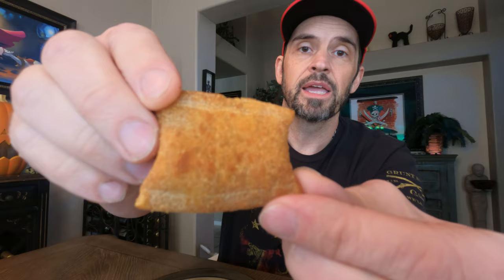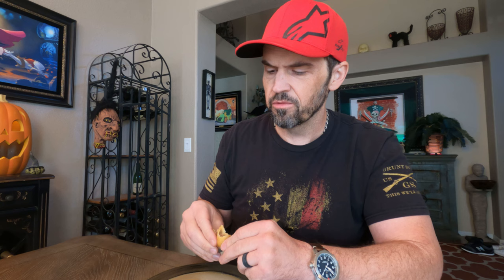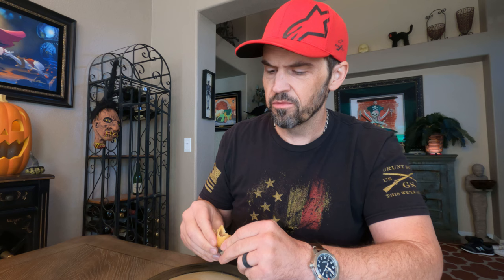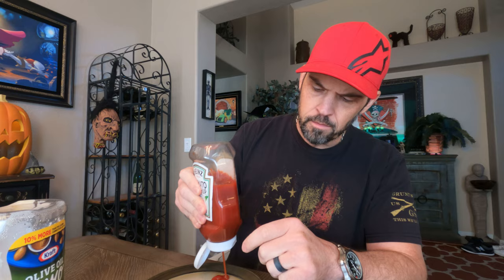New WHITE CASTLE Cheeseburger Bites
Do these new WHITE CASTLE Cheeseburger Bites fill the craving for White Castle? Or do they taste like something else?